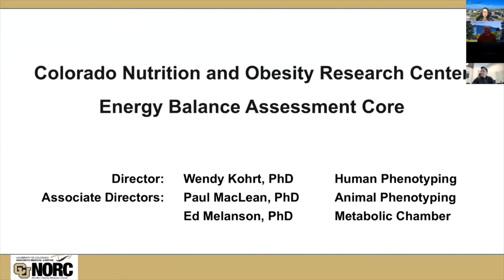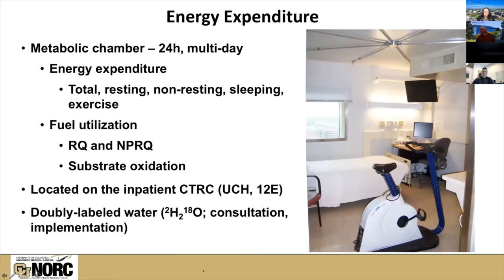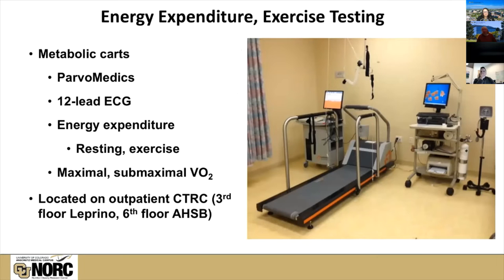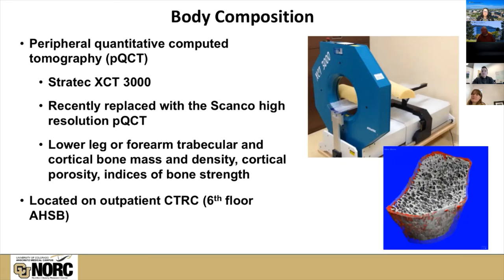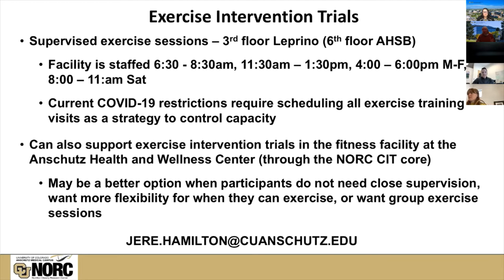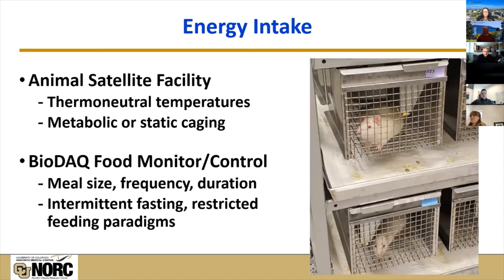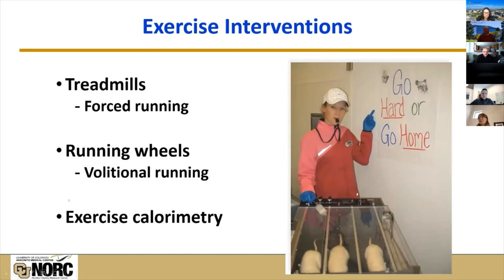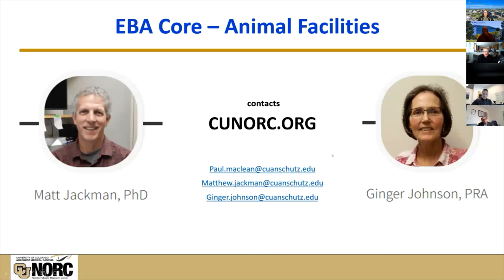Energy Balance Assessment (EBA) Core, CU School of Medicine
Wendy Kohrt, Director of the Energy Balance Assessment (EBA) Core with the Nutrition Obesity Research Center (NORC) explains that The Energy Balance Assessment Core (EBAC) has been an integral component of the University of Colorado NORC since 1997. The EBAC provides support for the measurement of components of energy balance (e.g., energy expenditure and intake) and for assessing consequences of alterations in energy balance (e.g., body composition, substrate oxidation). Services of the EBAC have been and will continue to be essential for many NORC investigators. February 23, 2022, CU Anschutz Medical Campus